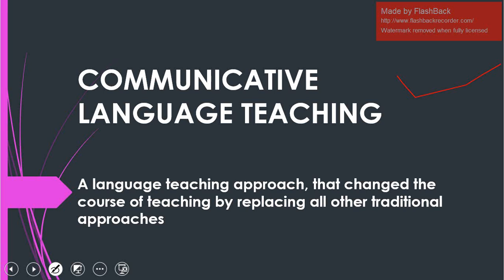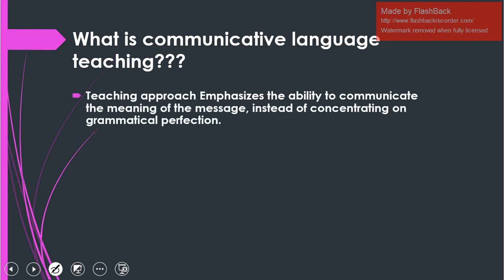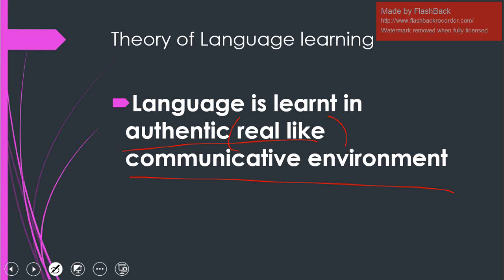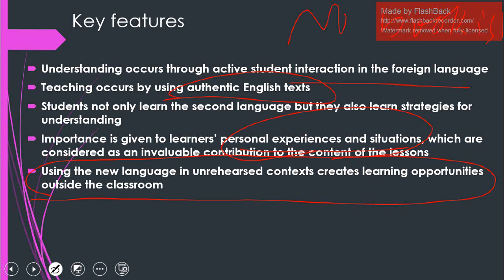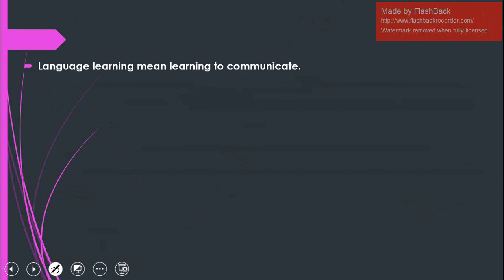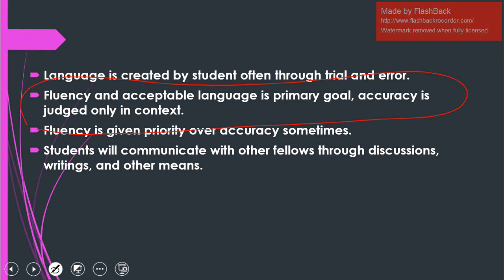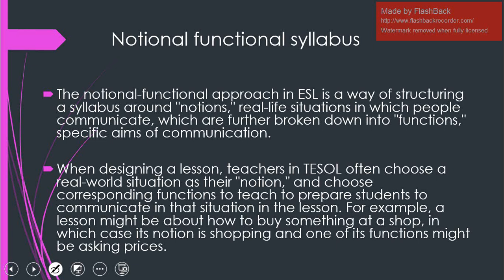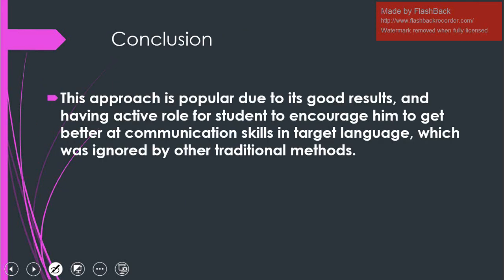Communicative Teaching Method - Communicative Language Learning - Communicative Language Teaching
Communicative language teaching (CLT), or the communicative approach, is an approach to language teaching that emphasizes interaction as both the means and the ultimate goal of study. Time to study this approach in detail.